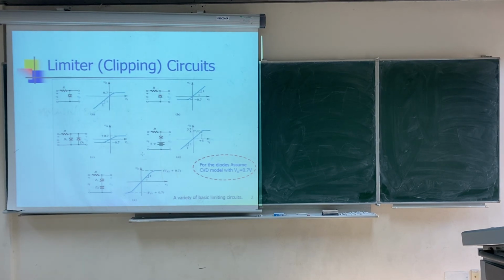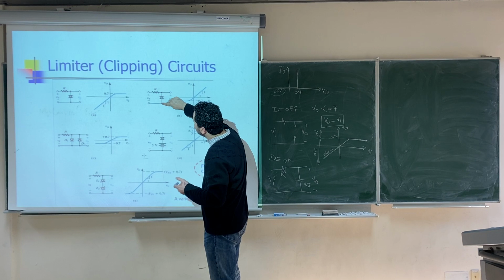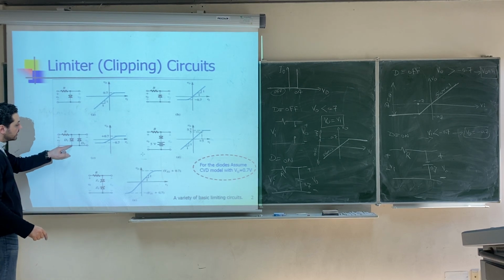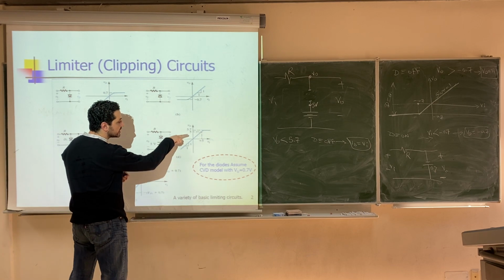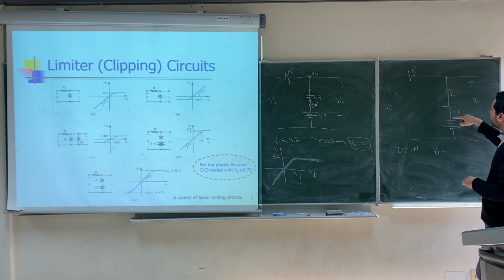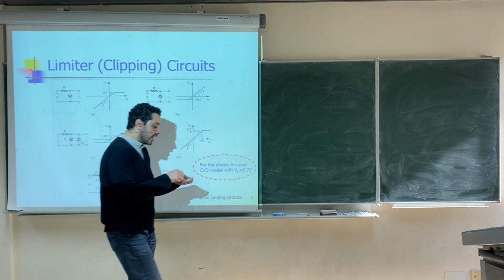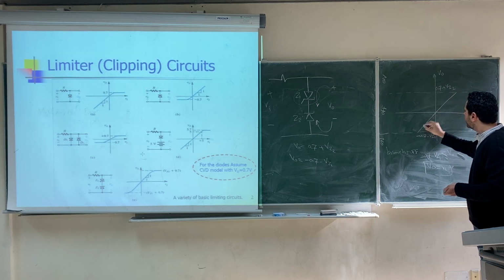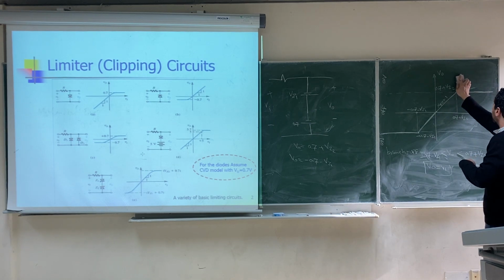EE 203, 33- Limiters 2